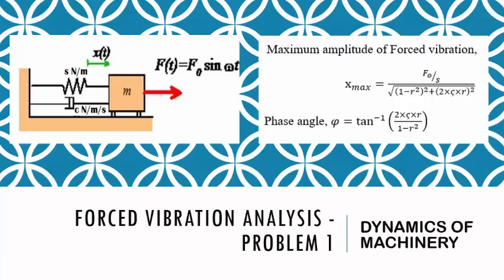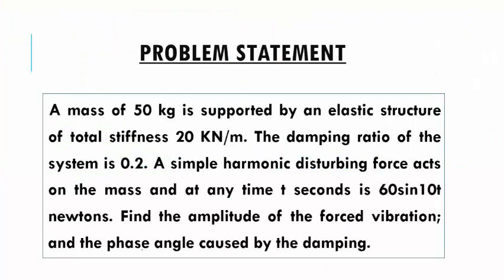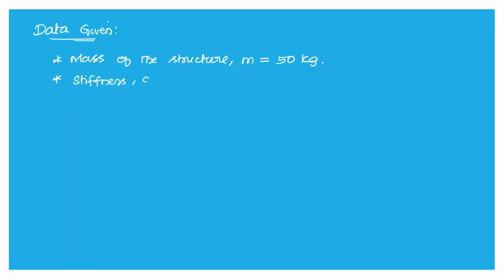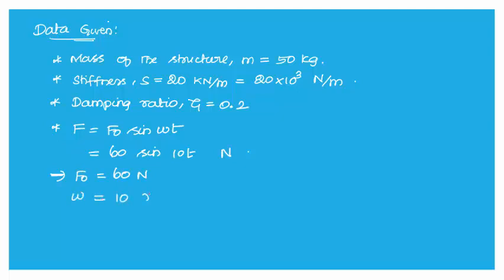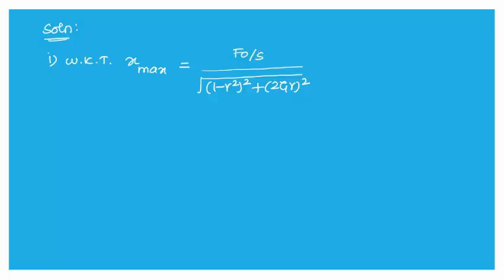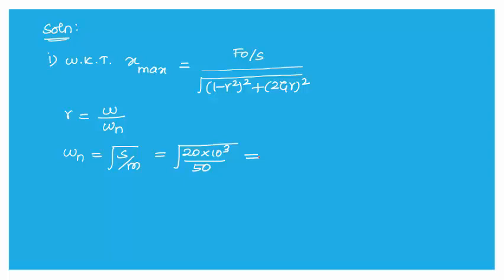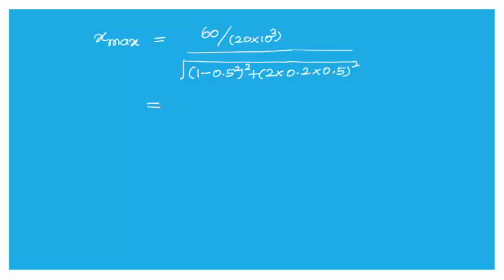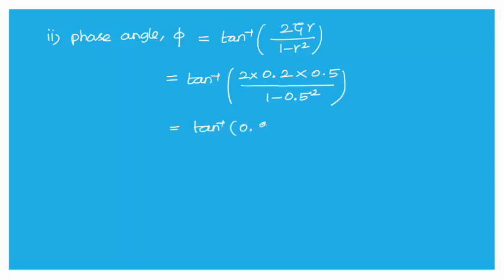Forced Vibration Analysis - Problem 1